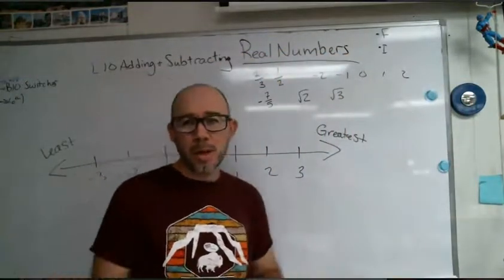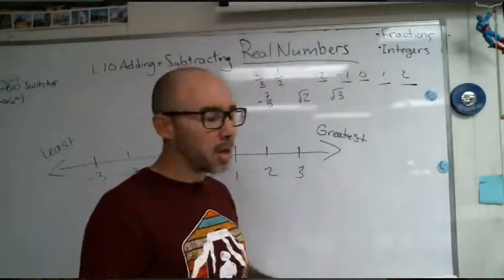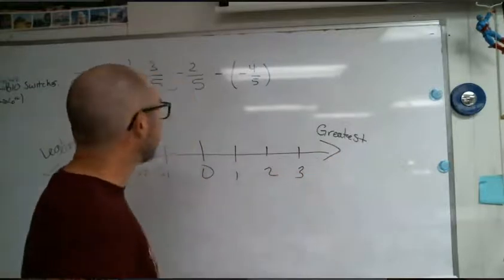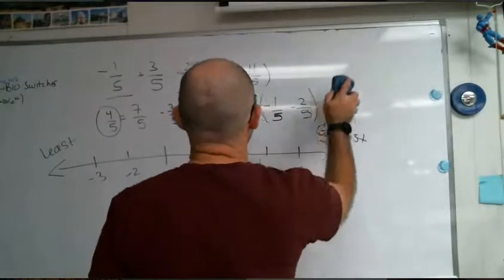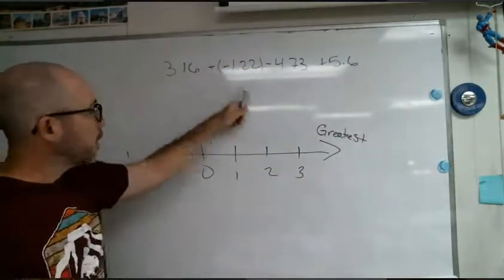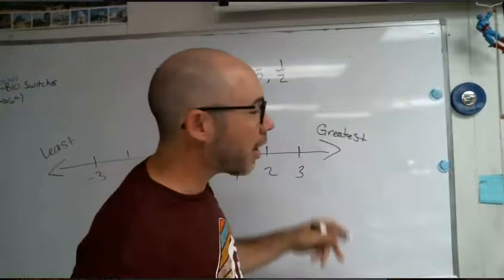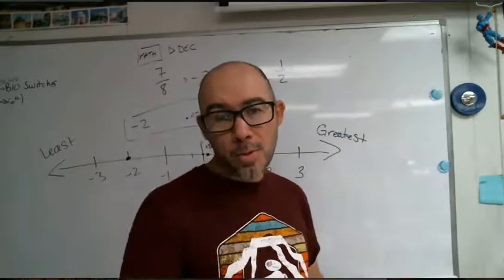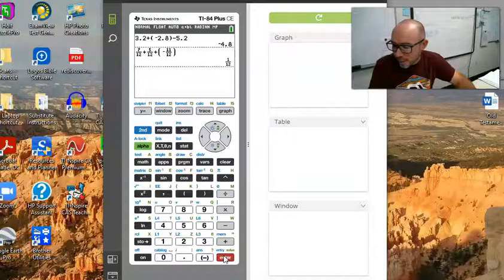Algebra 1 Lesson 10 Reloaded- Adding and Subtracting Real Numbers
So we are going to talk about combining real numbers- decimals and fractions in particular. Is there really subtraction, or can we think of it as combining positive and negative numbers? We will use the real number line to visualize the math.